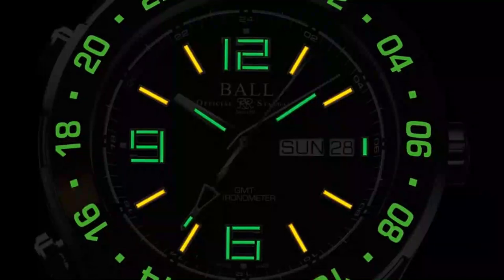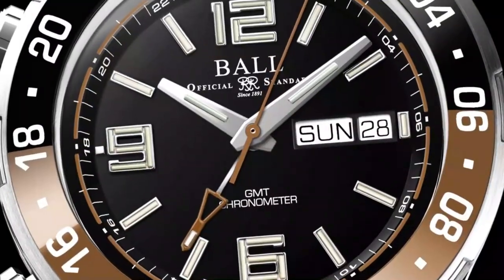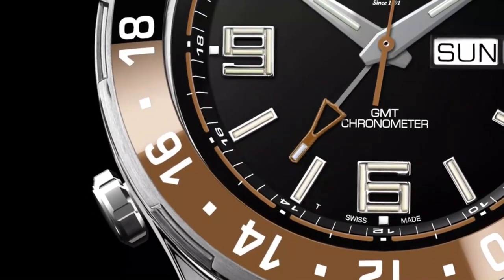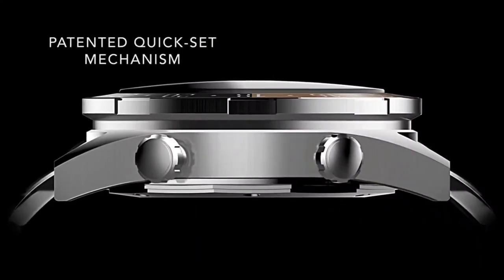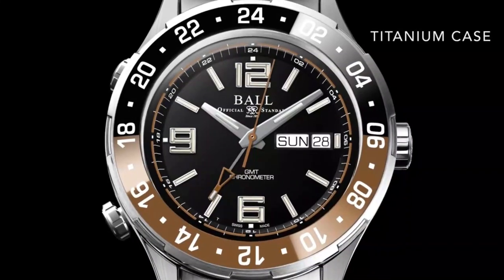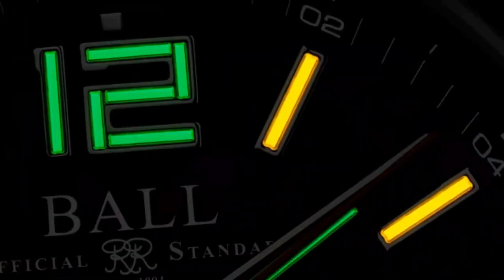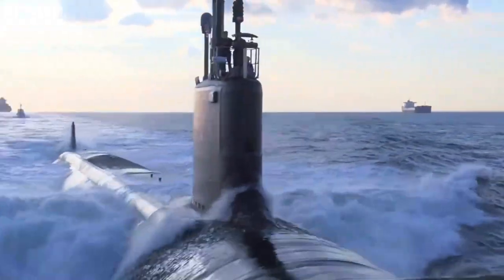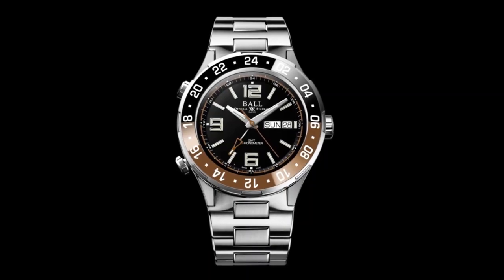Ball Watch Company - The WORLD'S FIRST Day-Date GMT now with Brown Ceramic Bezel l Jura Watches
Introducing the all-new Day-Date GMT from Ball Watch Company, coming soon to Jura Watches.